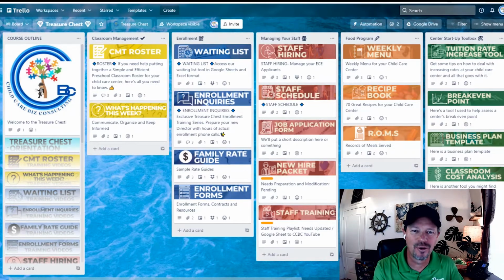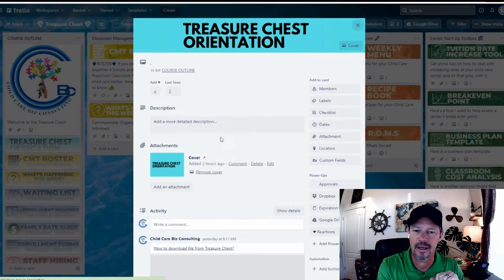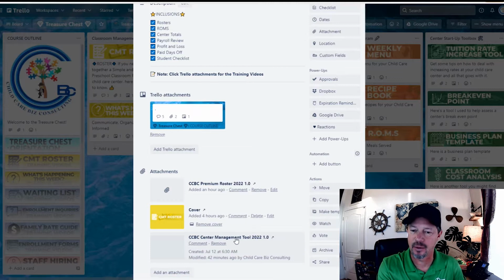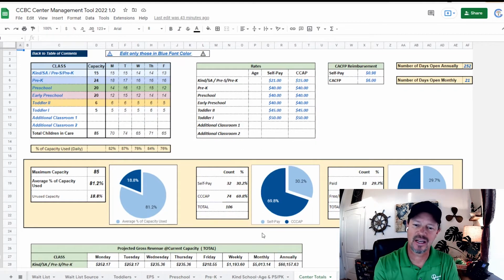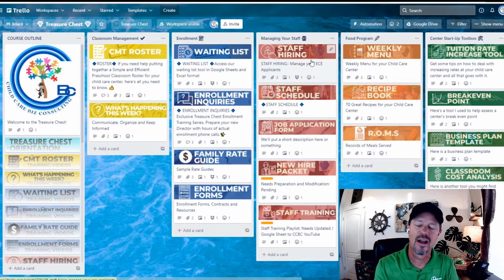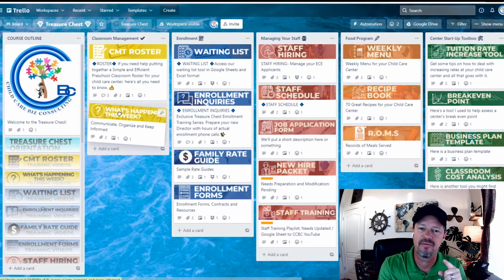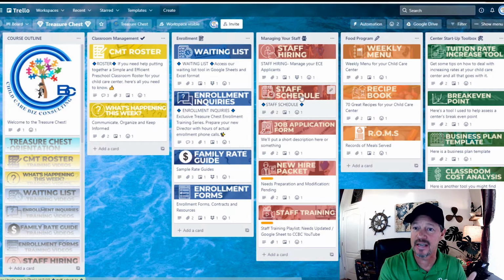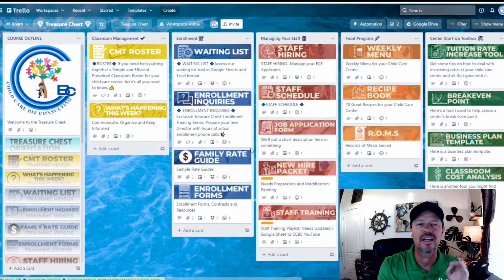Must-Have Tools for Managing a Thriving Child Care Center: The Treasure Chest is Here!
I'm so pleased to offer you access to the Treasure Chest that containc the tools for managing a child care center. Inside you'll find tons of great resources to help you run, manage and evaluate decision-making within your child care center.  I have several orientation videos designed to help you evaluate the value of our tools and make a confident decision to jump in.

Kirk Huddleston is inviting you to a scheduled Zoom meeting.

Topic: Treasure Chest… Let’s Get Started.
Time: Jan 11, 2022 11:30 AM Mountain Time (US and Canada)
        Every month on the Second Tue, until Dec 13, 2022, 12 occurrence(s)